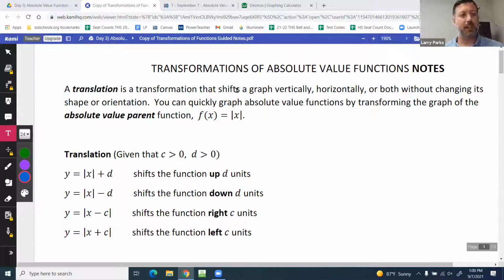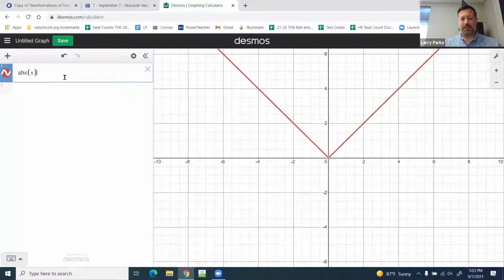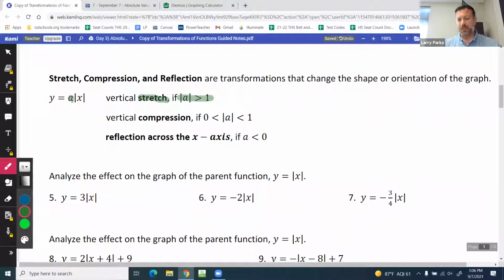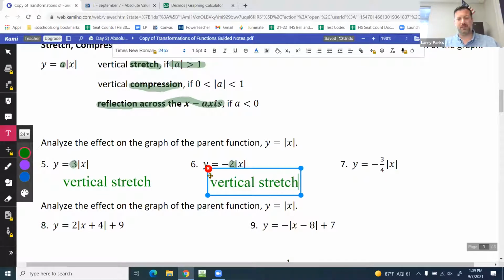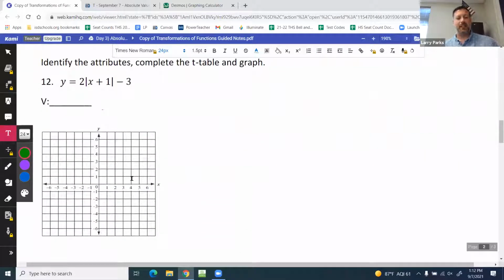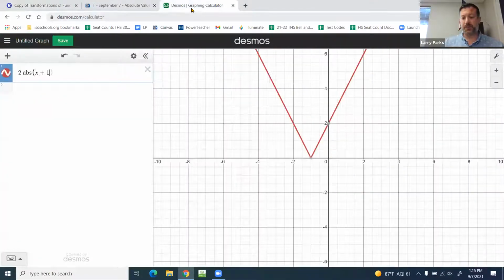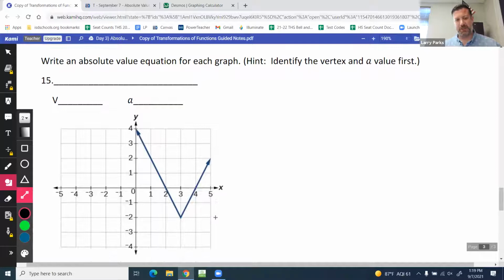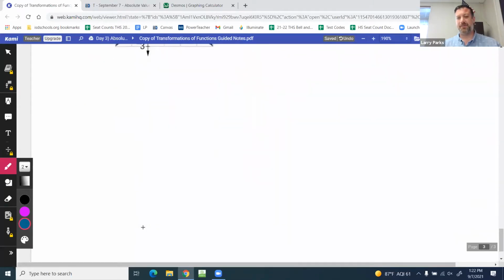Transformations Absolute Value Functions